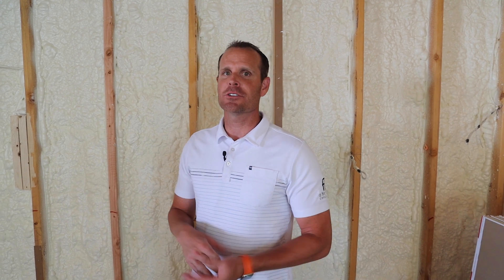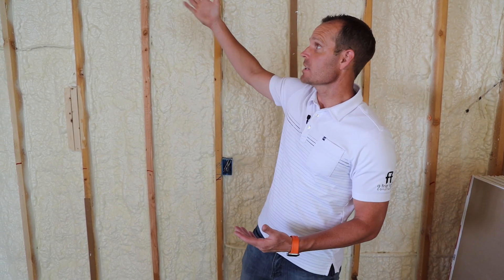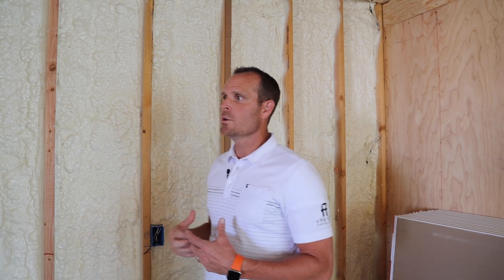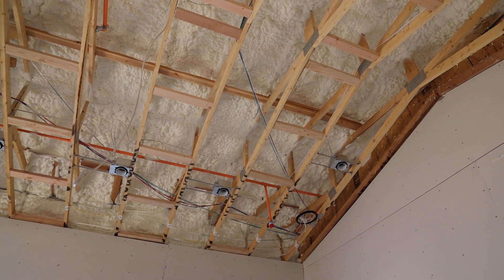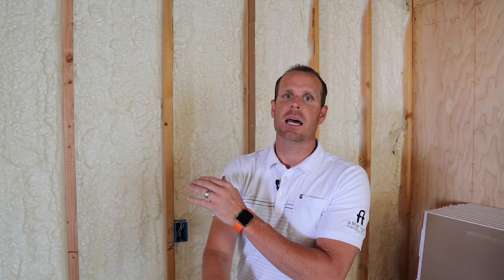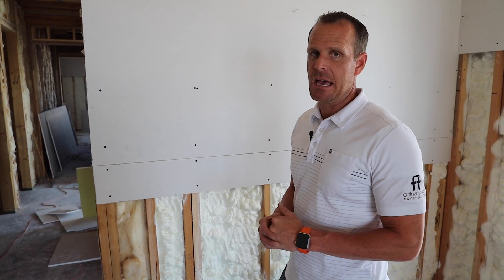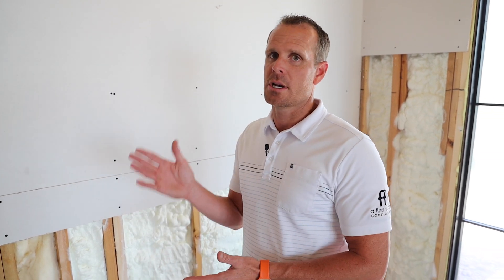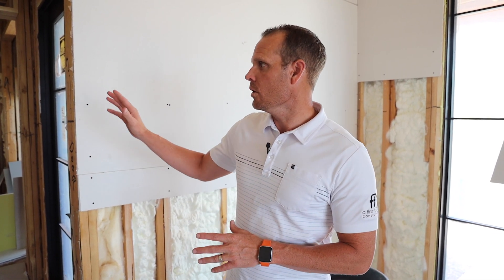Open Cell vs. Closed Cell Spray Foam Insulation [4K] | Which One Does AFT Use Most?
Open Cell or Closed Cell Spray Foam Insulation? In this episode, Brad discusses open cell and closed cell insulation. And why in Arizona you see more open-cell foam usage.